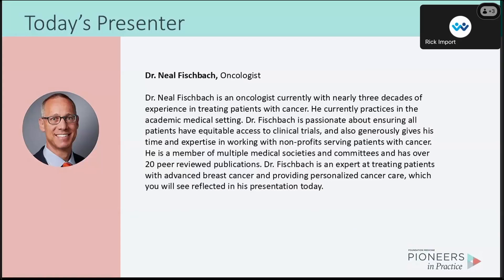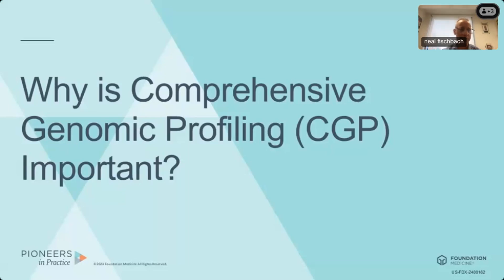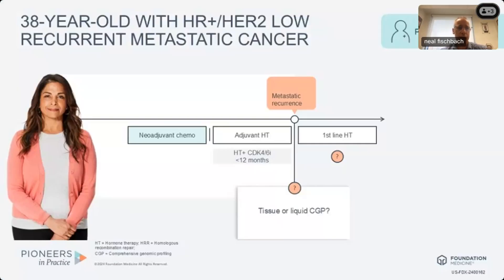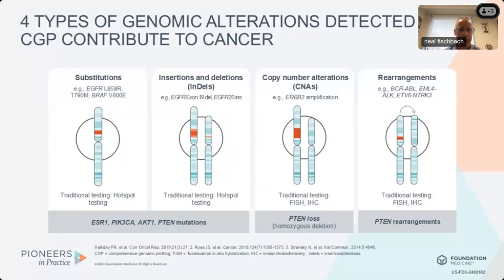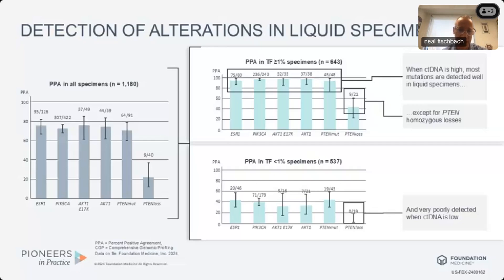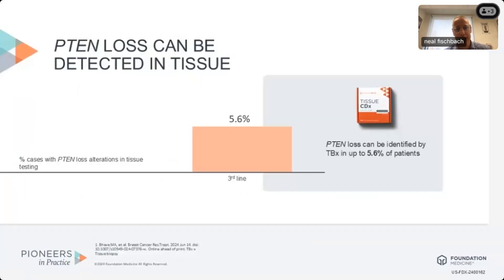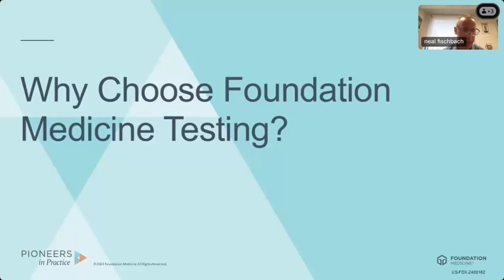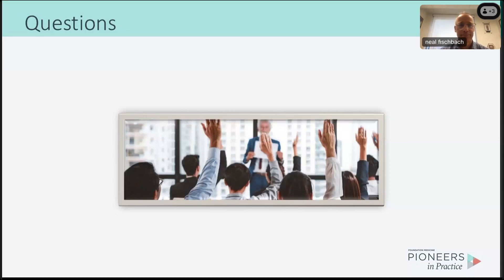Why PTEN Matters in Advanced Breast Cancer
In this webinar presented by Dr. Neal Fischbach, we discuss the importance of PTEN alterations and how copy number loss can impact patient care.